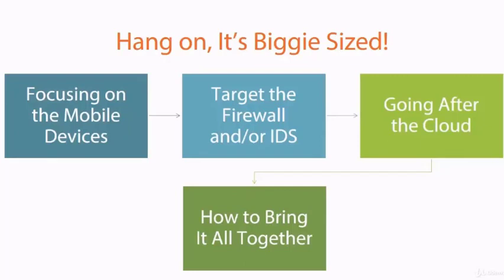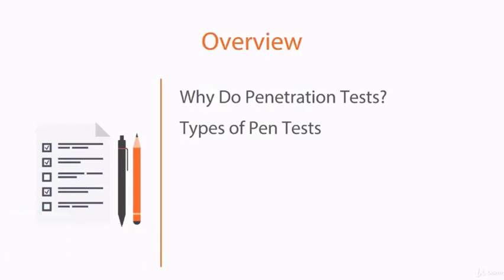What is Ethical Hacking Penetration Testing { Part 01} Step By step Video Tutorial Pack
Ethical Hacking: Overview,
Certified Ethical Hacker,
What is the use of ethical hacking?
How much money does an ethical hacker make?
What do you mean by an ethical hacker?
What is a certified ethical hacker?
How much money does a hacker make?

What is a gray hat hacker?
What are the different types of hackers?
What is the white hat hacker?